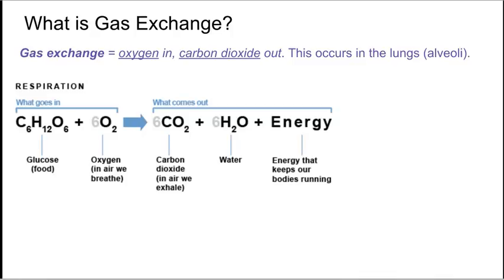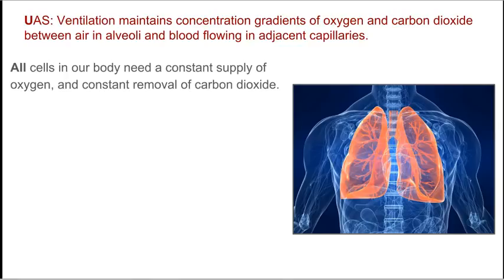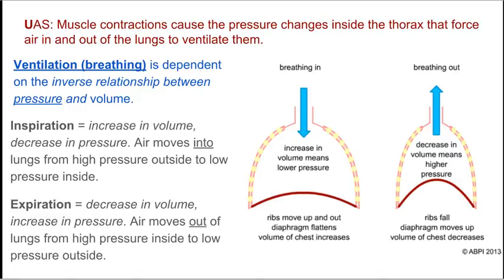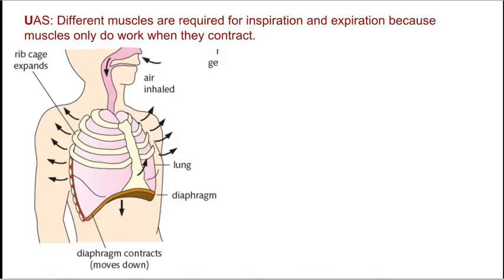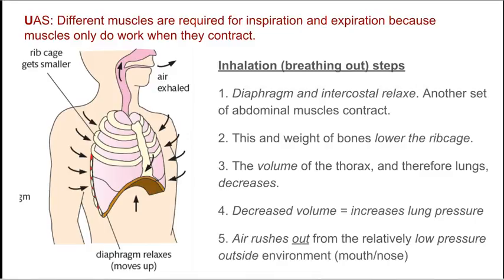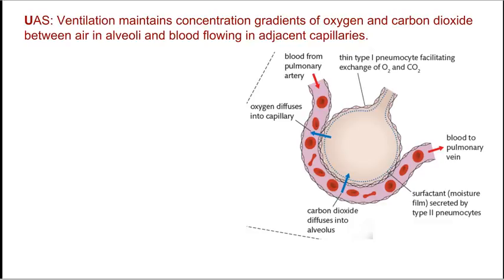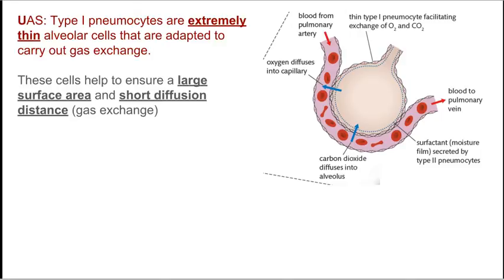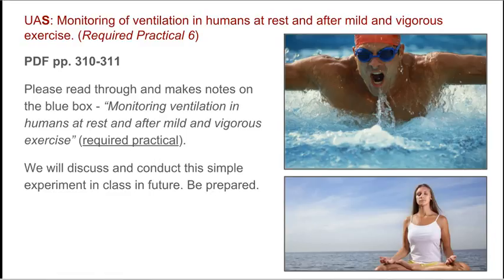Biology Tutorial Gas Exchange